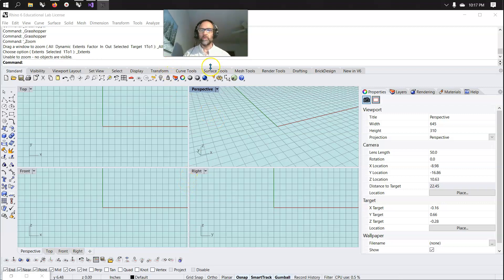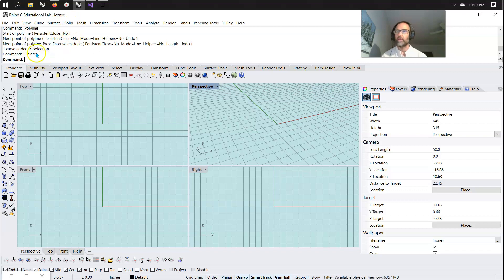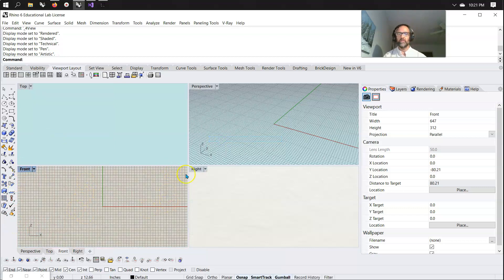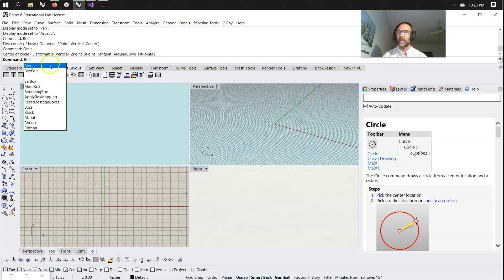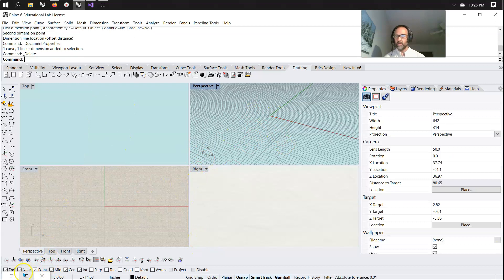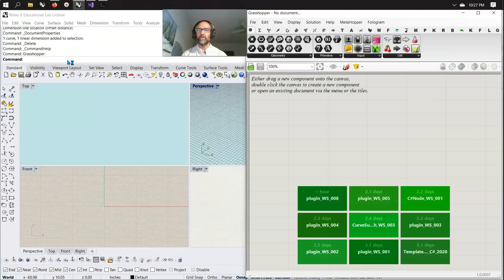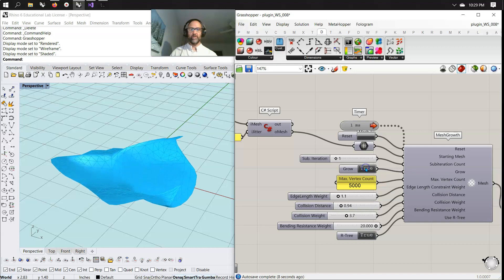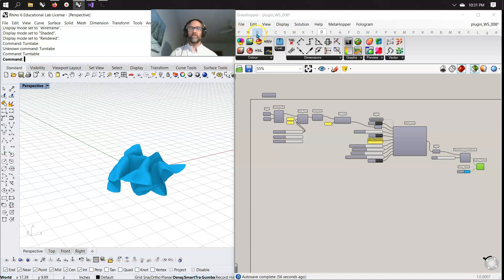Grasshopper 101: Rhino View port Setup and loading Grasshopper Canvas - Part Abcd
Video Guides for Grasshopper for Rhino3d
2 hour lab
October 2020
David T. Beals Studios, KCAI
with Michael Wickerson
Digital Computational Designer